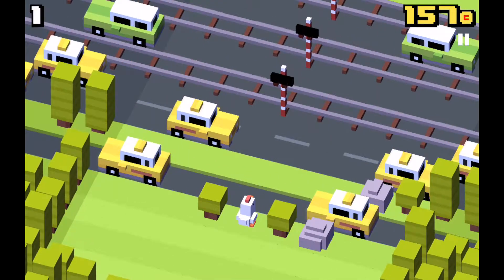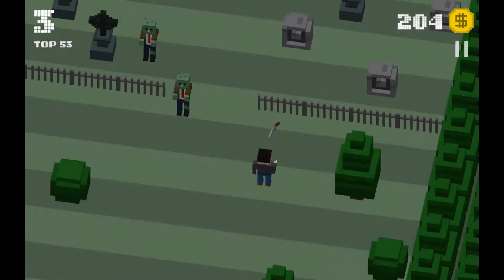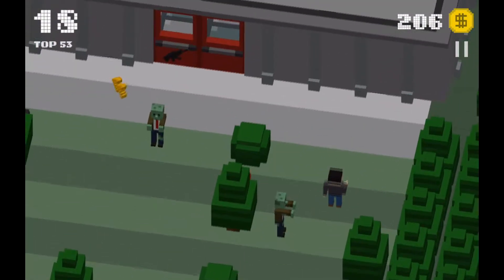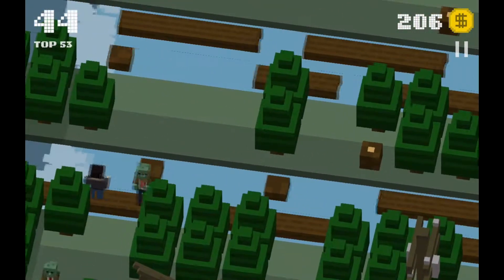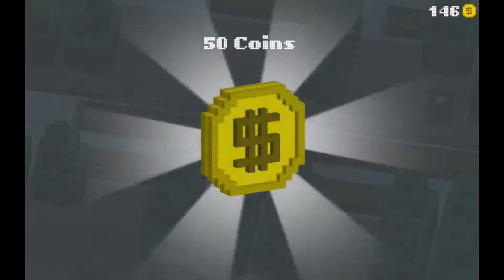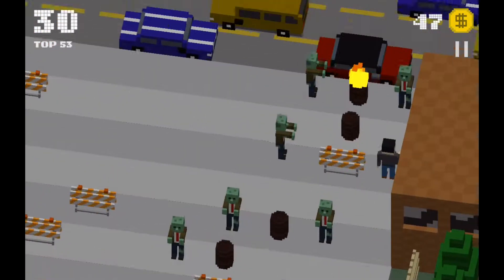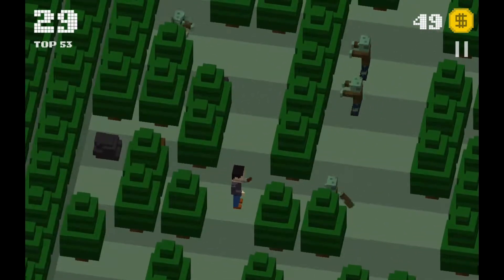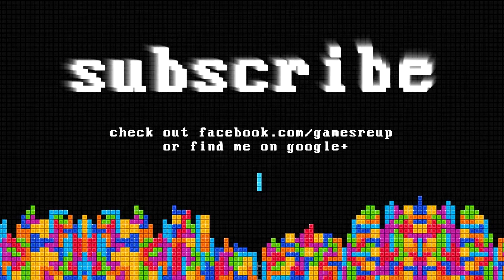App Gaming Review - THE CROSSING DEAD - ANDROID/IOS - 1080P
Given up on Crossy Road? And love The Walking Dead or anything zombie related? Its The Crossing Dead for Android and IOS.

A free Crossy Road clone with attitude, guns and gore. Get your civilian as far as you can without getting chomped on, electrocuted, drowned, set on fire or anything else! Use the arsenal of weaponry at your disposal, as well as power ups for more speed and much more.